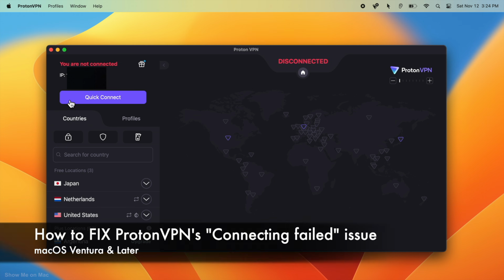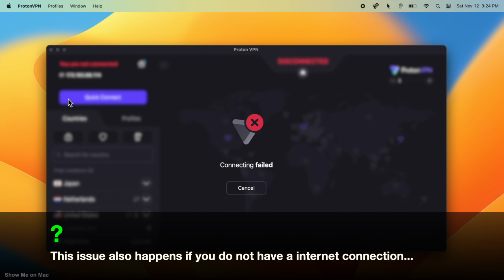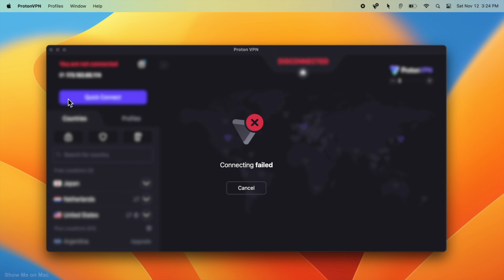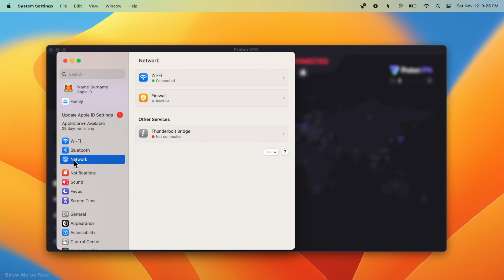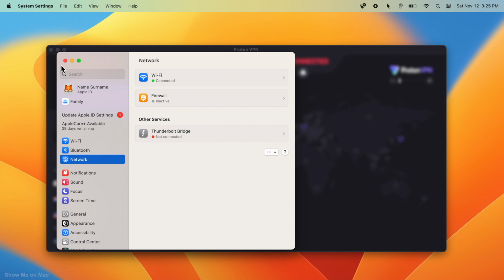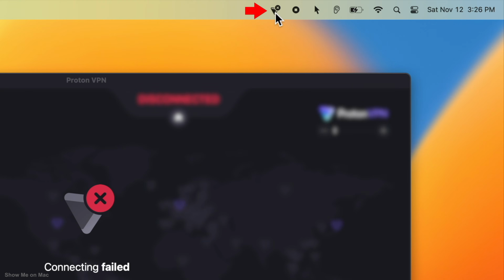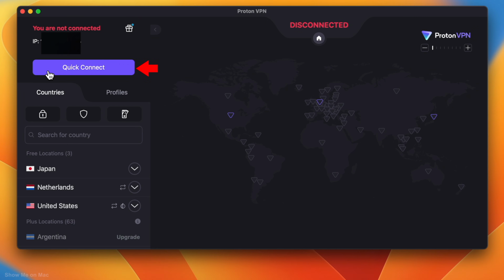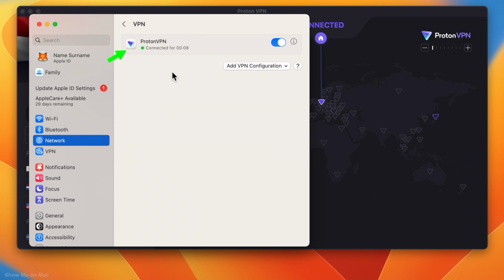How to FIX ProtonVPN's "Connecting failed" issue on Mac [macOS Ventura]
Quickly FIX ProtonVPN's "Connecting failed" issue in macOS Ventura. Resolved !

In this quick step by step tutorial, I will show you how to fix Connecting failed issue in ProtonVPN (Proton VPN) in macOS Ventura. The issue is because the VPN configuration required by ProtonVPN is not added.

0:00 Fix for ProtonVPN's "Connecting failed" issue in macOS Ventura.

Questions this tutorial tries to answer:
How to fix ProtonVPN not connecting.
How to fix ProtonVPN not working.

Issues this tutorial tries to resolve:
Proton VPN not connecting.
Connecting failed proton VPN Mac.
connecting failed ProtonVPN in macOS Ventura.
connecting failed error in ProtonVPN on Mac.
connecting failed out problem in ProtonVPN.

Applicable Apple devices (Intel & Apple Silicon):
MacBook
MacBook Air
MacBook Pro
iMac
Mac Pro
Mac mini
macintosh

This tutorial is performed in macOS Ventura.

Scope:
A fix or solution for ProtonVPN's Connecting failed issue in macOS Ventura.

Versions:
macOS 13.0
ProtonVPN 3.0.5